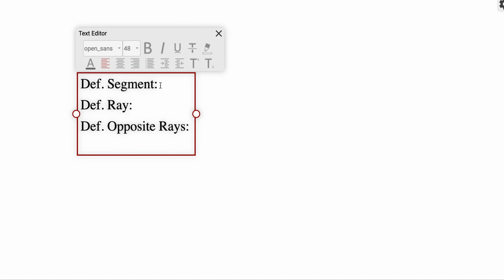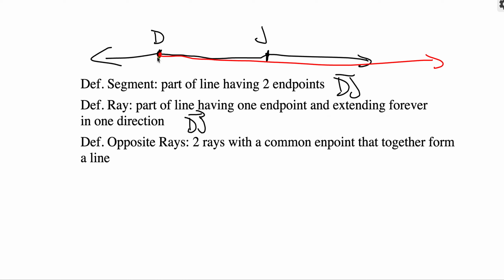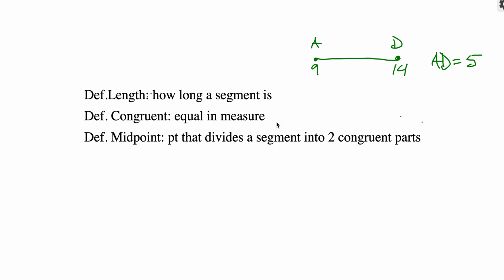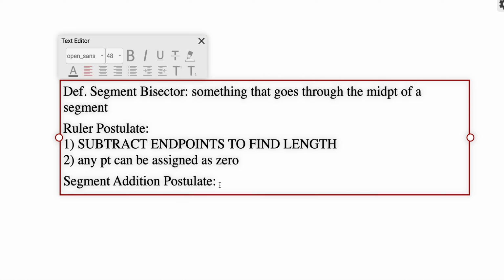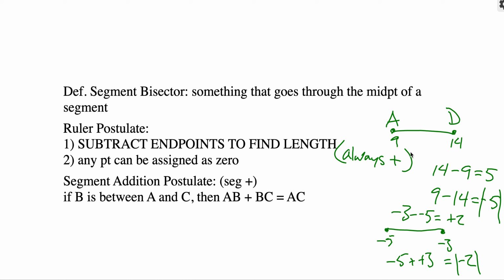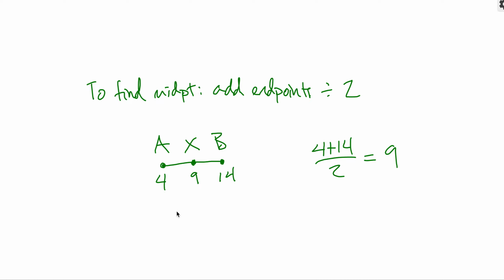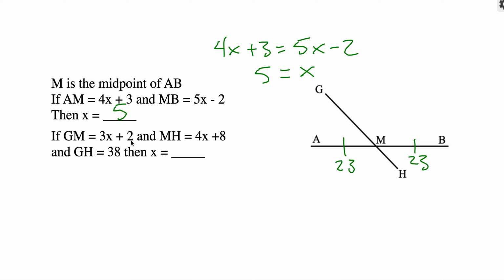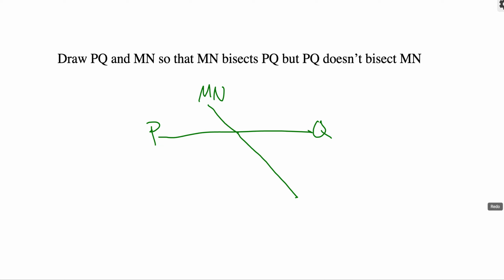geo notes 1 2